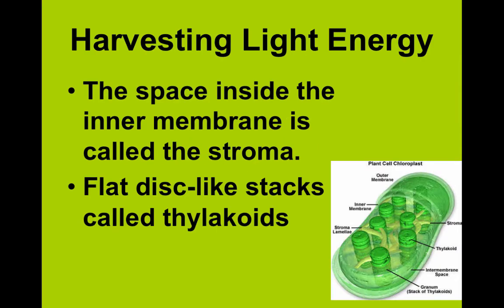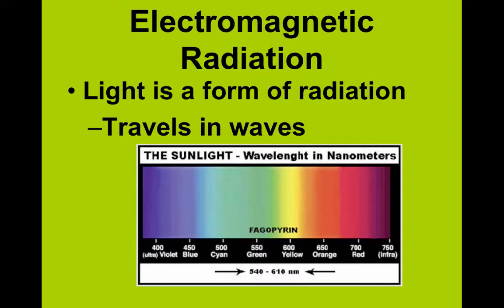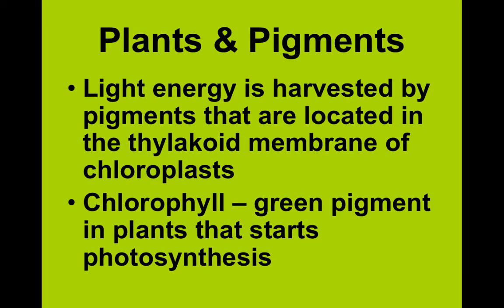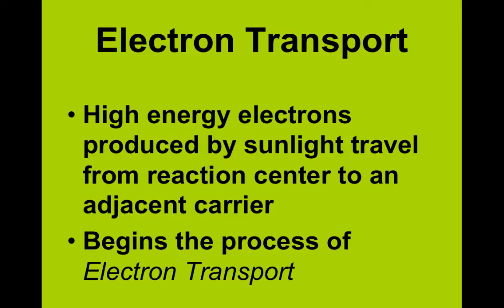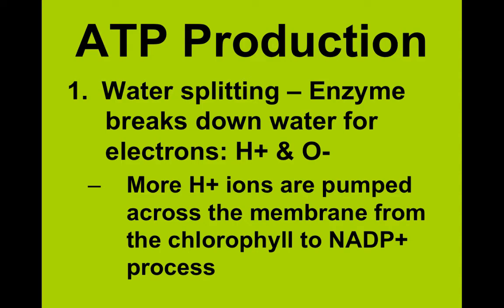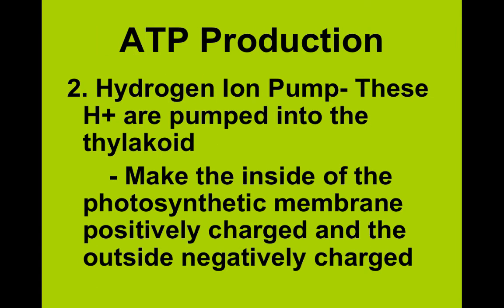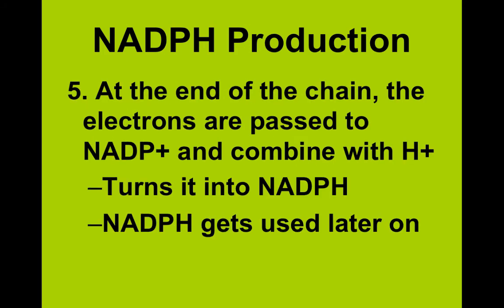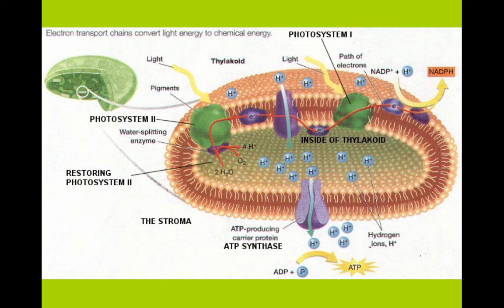ch 8 sec 2 lt rctn w voice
Table of Contents:

00:01 - Ch 8 Sec 2 Photosynthesis
00:16 - Harvesting Light Energy
00:44 - Electromagnetic Radiation
02:07 - Pigment
02:48 - Plants & Pigments
03:14 -
03:45 - Electron Transport
04:11 - Electron Transport Chain
04:51 - ATP Production
05:53 - Oxygen Production
06:16 - ATP Production
06:55 - ATP Production
07:41 - NADPH Production
07:56 - NADPH Production
08:23 -